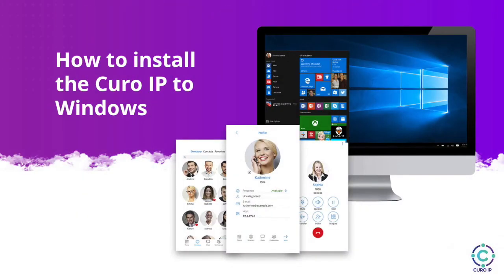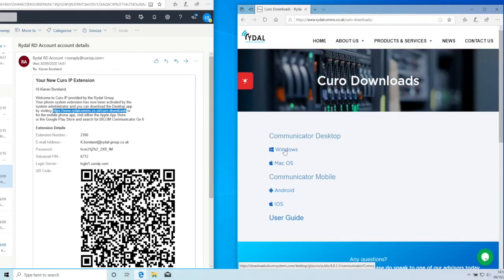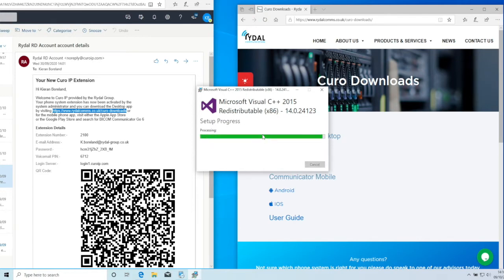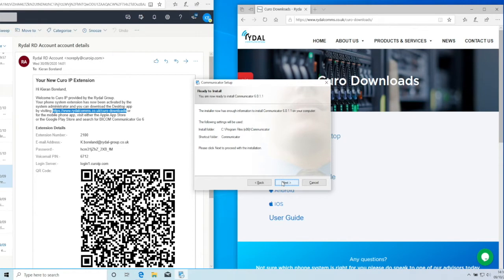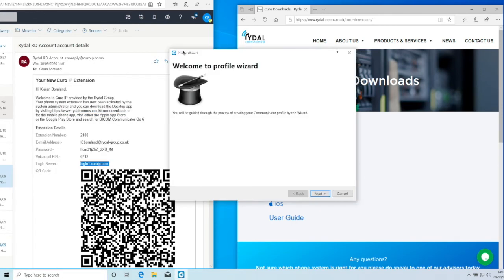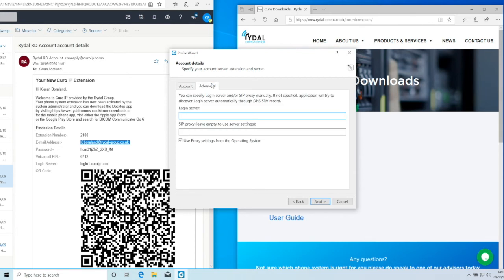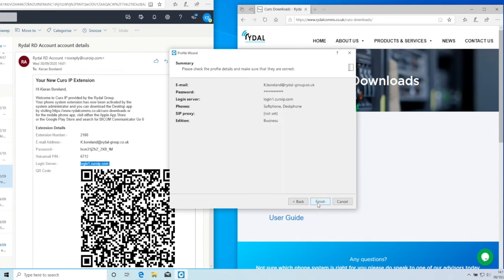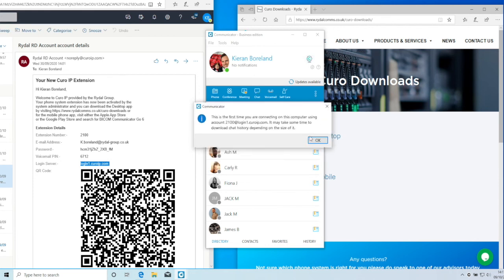How to install the Curo IP app on a Windows PC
During this video we will show you how to install the Curo IP app on a Windows PC

Rydal Group is based in Peterborough and we cover the UK Market. We also specialise in around the clock global IT support for corporations that need the help and support for their global team. In addition to the UK we have support agents in the USA and India to deliver your “follow the sun” support.